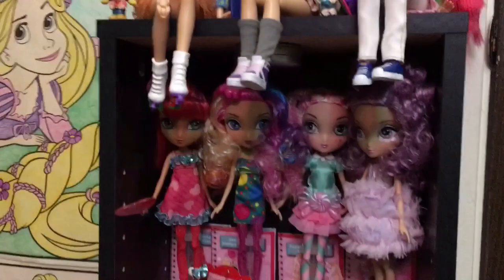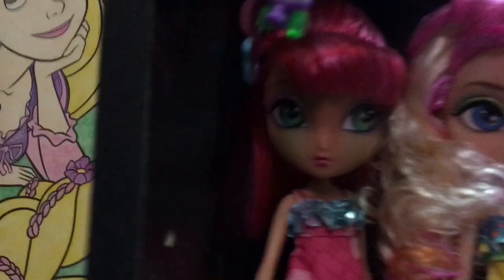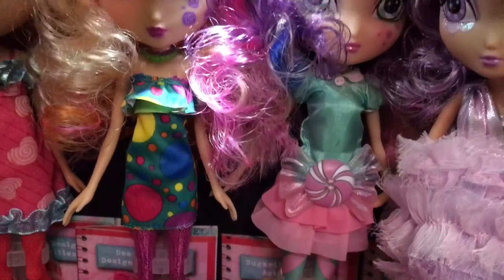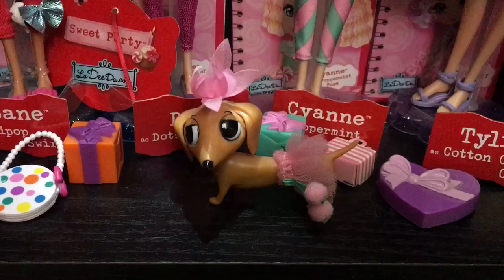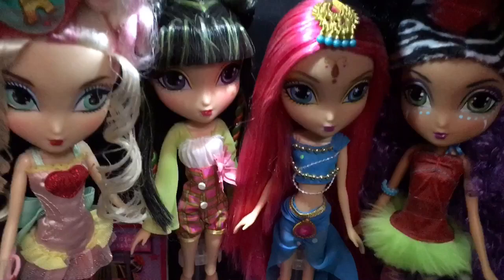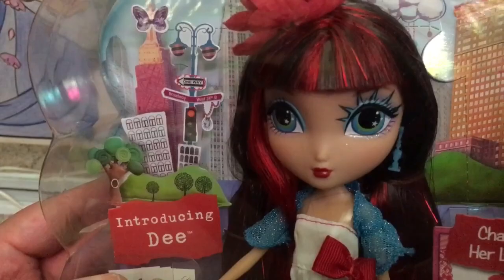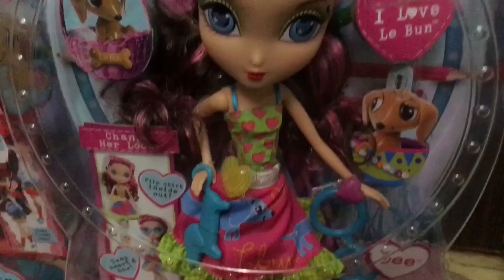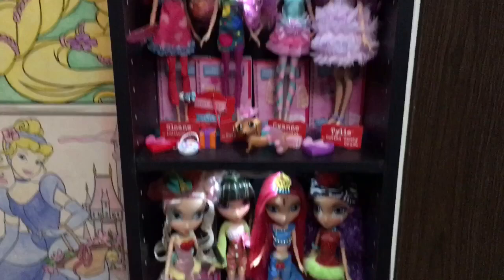My “La Dee Da” Doll Collection✨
Hi Friends, Happy Tuesday! On today's show I'm going to share with you my La Dee Da Doll Collection! Dee and her friends were created by Spin Master and are such a Fabulous and Adorable group of dolls.